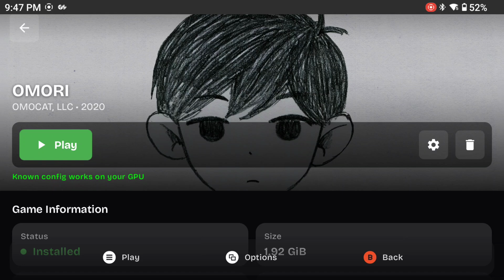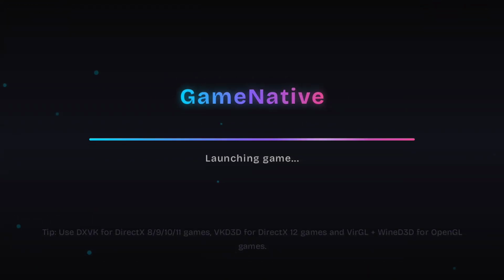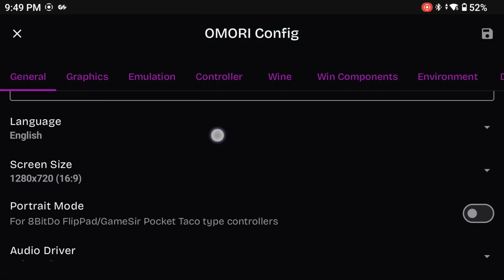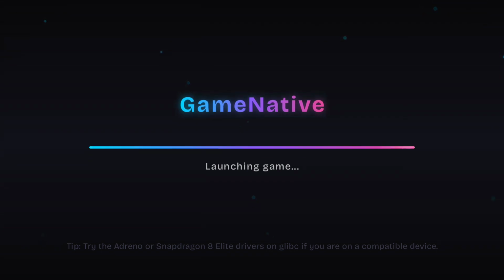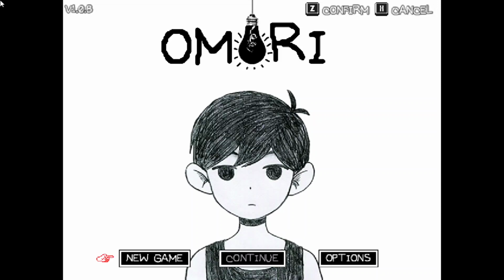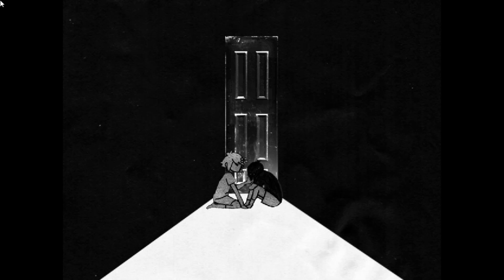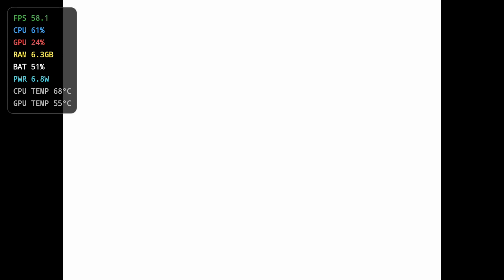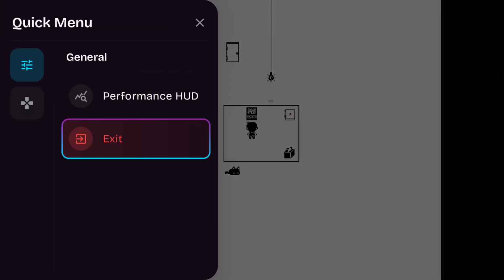(Working v0.9.1) How to play OMORI on the AYN Thor using GameNative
I have the AYN Thor Pro, but I would guess this fix should work for most Snapdragon 8 Gen 2 devices. For other devices just try it out, and if it works comment what device you have so others with similar devices will know!

Timestamps:
0:00 - 1:18 - Problem
1:19 - 2:32 - Fix
2:33 - 4:42 - Gameplay
4:43 - 4:52 - End